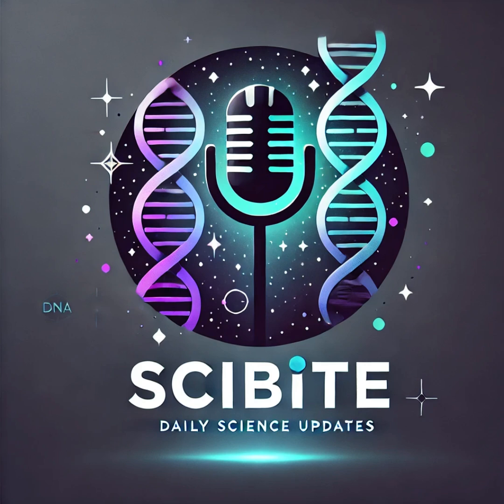💻 Supercomputers Power Unprecedented Advances in Quantum Photonics! 💻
🌟 Revolutionizing Quantum Research and Applications 🌟
🔬 Breakthroughs in High-Performance Computing and Quantum Tomography 🔬

Join us as we explore groundbreaking research from Paderborn University, where scientists have used high-performance computing to analyze quantum photonics experiments on an unprecedented scale. Learn about the innovative approach of tomographic reconstruction and its impact on quantum research. Discover how this breakthrough enhances quantum computing and communication, paving the way for advanced applications. Don't miss this exciting development in the field of quantum photonics! 🌟